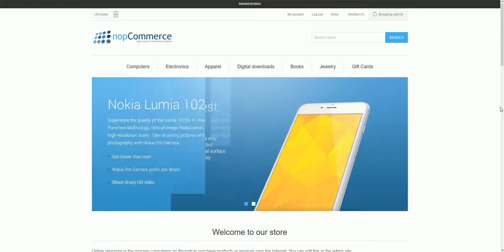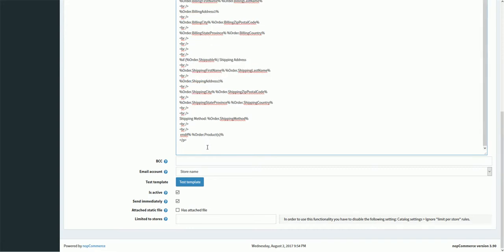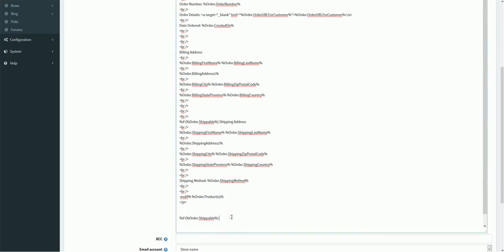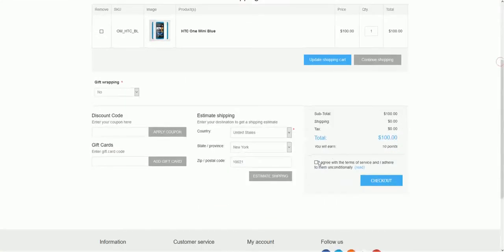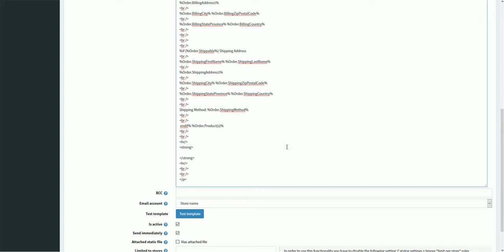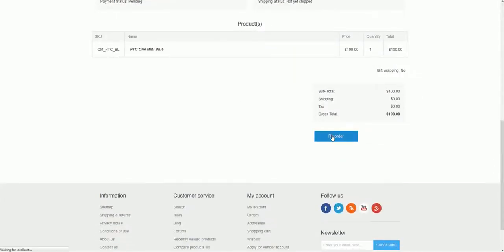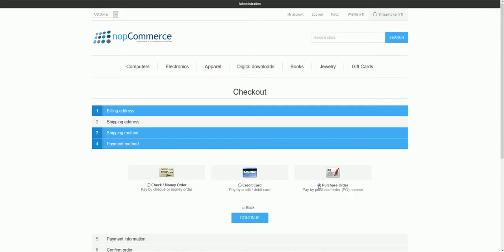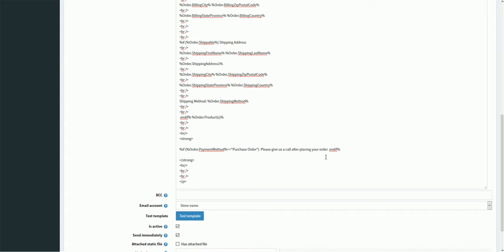nopCommerce. Adding conditions in message templates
In this video, I will go over different examples and demonstrate how to add conditions in message templates.
- Shipping Address conditions
- Shippable order condition
- Specific payment method condition